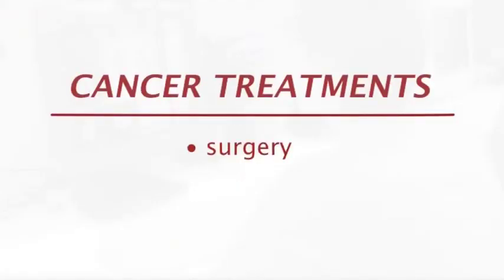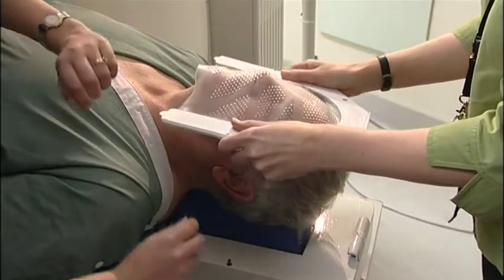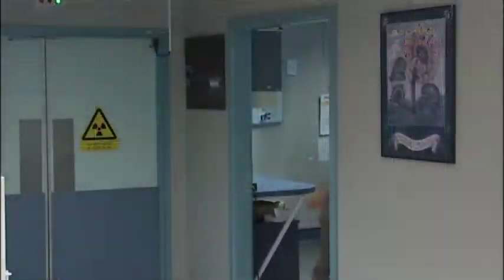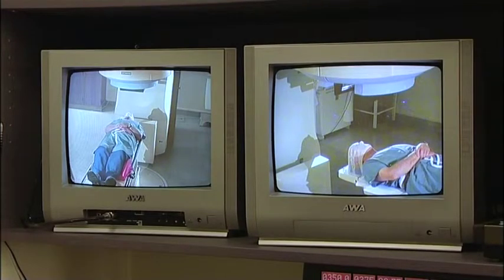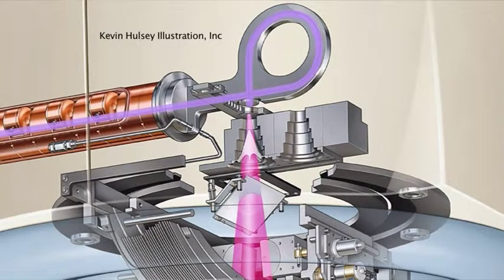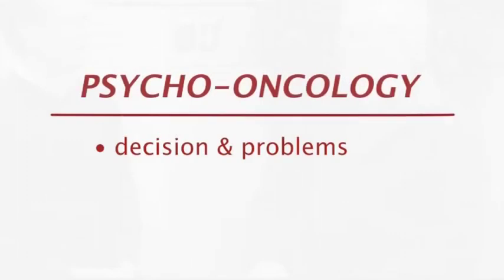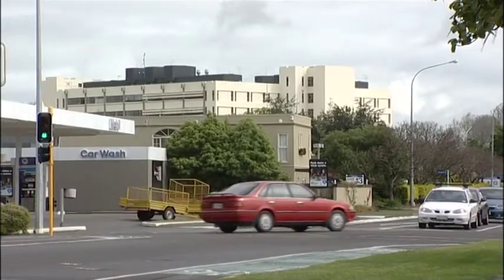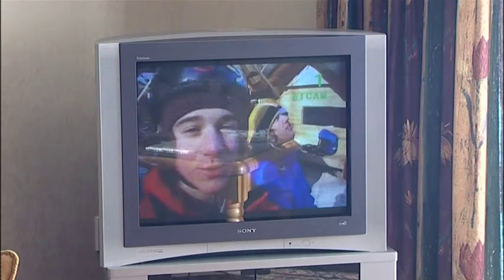Cancer and Radiation Therapy Original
MidCentral DHB Cancer and Radiation Therapy Treatment Journey Video